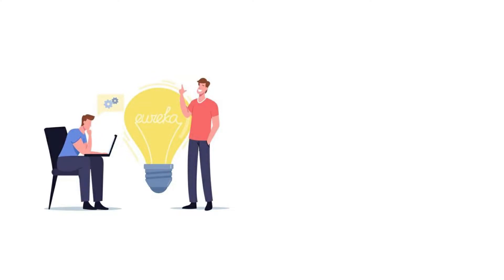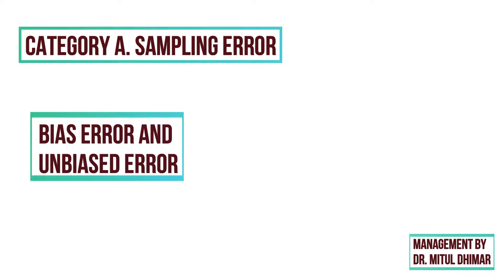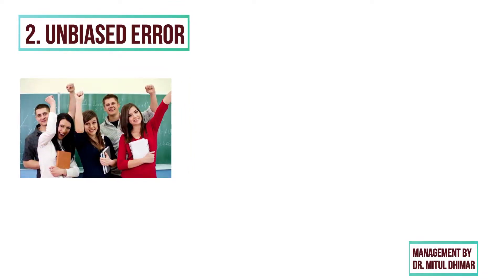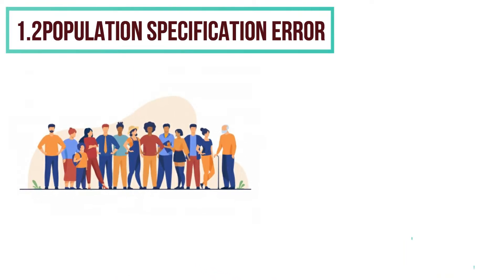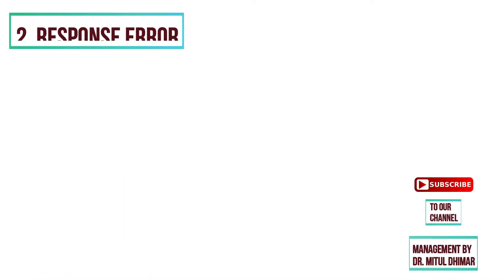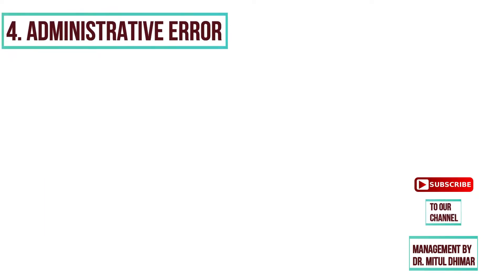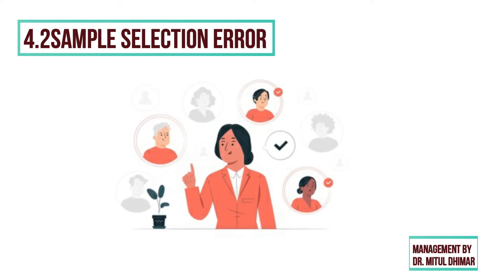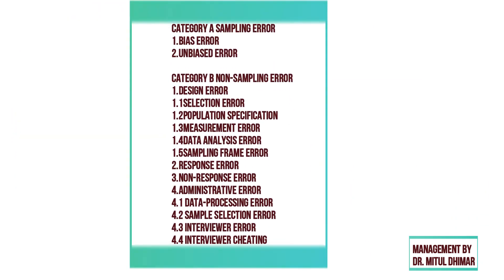Type of errors in research methodology / sampling and non-sampling errors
This video is all about the type of errors in research methodology.
From this video, you will learn about sampling and non-sampling errors.
You will find definitions, explanations, and types of errors with different examples in each type.

What is a sampling error?
A sampling error is a statistical error that occurs when an analyst does not select a sample that represents the entire population of data.

As a result, the results found in the sample do not represent the results that would be obtained from the entire population.

The following types of errors are explained in detail with examples.
Timestamp
0:00 Welcome to my channel Management By Dr Mitul Dhimar
0:23 What is sampling error?
1:01 Category A Sampling error
1:10 What is a Bias error?
1:51 What is Unbiased error?
2:29 What is a Non-sampling error?
2:47 What is a Design error?
2:56 What is Selection error?
3:14 What is Population specification error?
3:33 What is Measurement error?
3:52 What si Data analysis error?
4:08 What is Sampling frame error?
4:24 What is Response error?
4:52 What is Non-response error?
5:29 What is Administrative error?
5:57 What is  Data-Processing Error?
6:26 What is Sample Selection Error?
6:54 What is Interviewer Error?
7:16 What is Interviewer cheating?

I hope my video on sampling error helps you in clarify all concepts.

The majority of photographs are downloaded from freepik.com